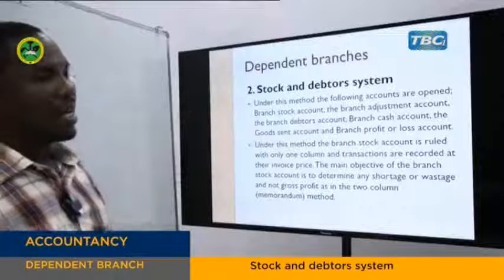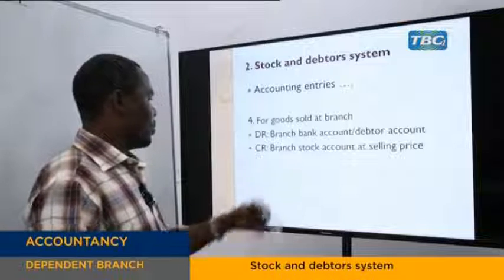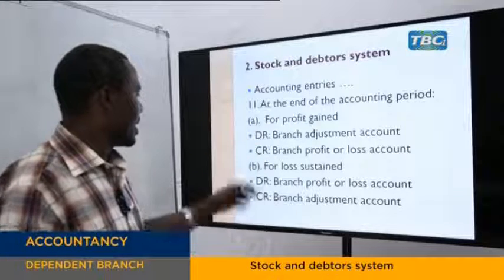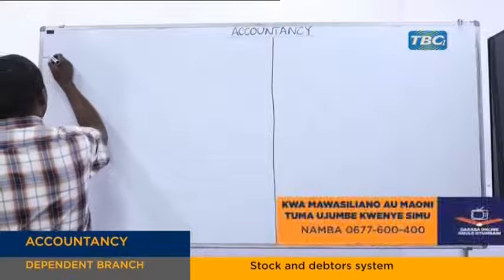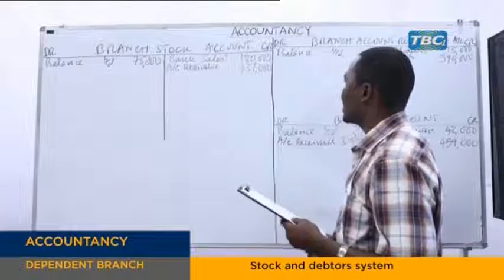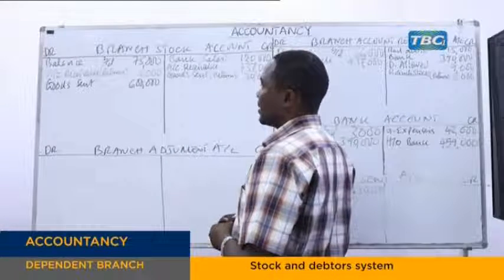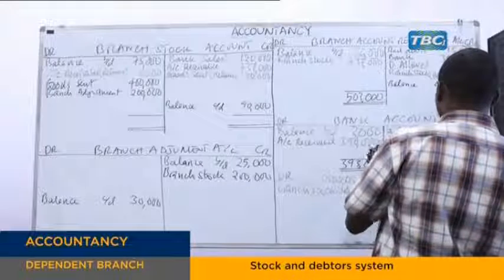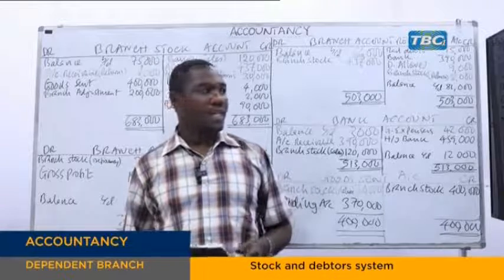DARASA ONLINE: ACCOUNTANCY (DEPENDENT BRANCH-FORM VI)